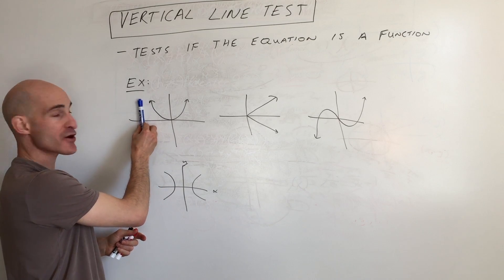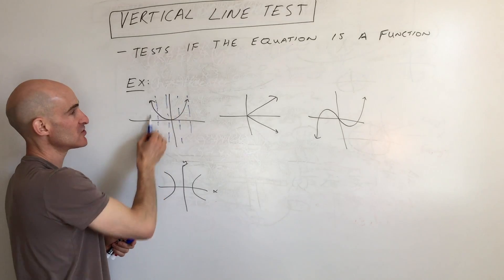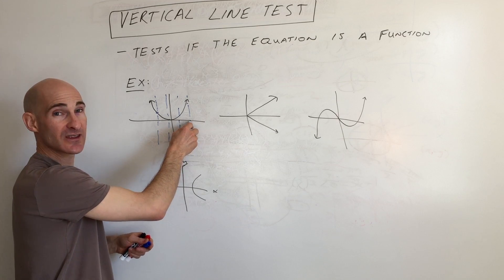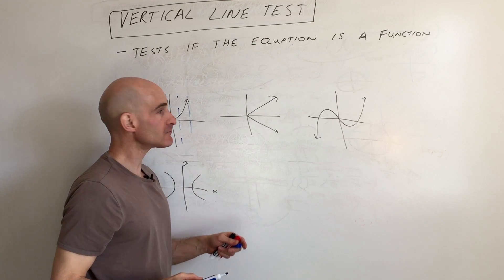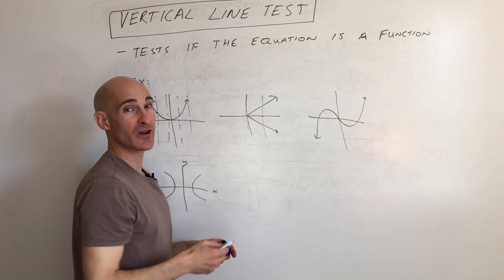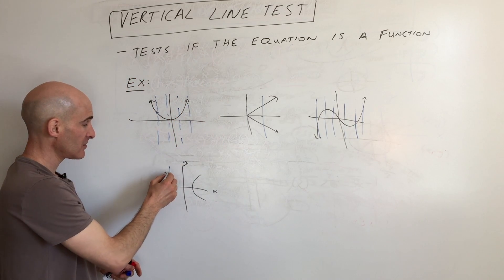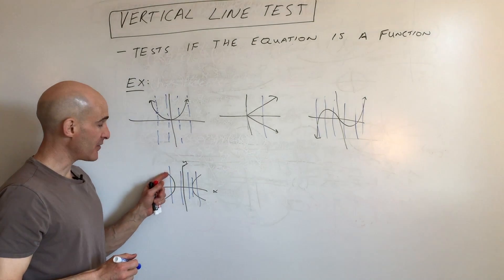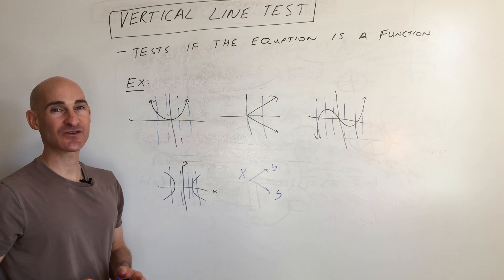Vertical Line Test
Is it a function or not? Learn the ultimate visual test in this math tutorial! Mario's Math Tutoring explains the Vertical Line Test (VLT) in detail, showing you how to quickly determine if a graph represents a function. Understand why a function must have only one output (y-value) for every input (x-value) and how the VLT helps identify this. We'll go through multiple graph examples to solidify your understanding. Perfect for algebra, pre-calculus, or anyone needing to grasp function concepts!

Timestamps:
00:00 What the Vertical Line Tests For
0:16 How to Do the Vertical Line Test
0:28 Example 1 Passes the Vertical Line Test
1:04 Example 2 Does Not Pass the Vertical Line Test
1:34 Example 3 Is a Function
1:47 Example 4 Is Not a Function